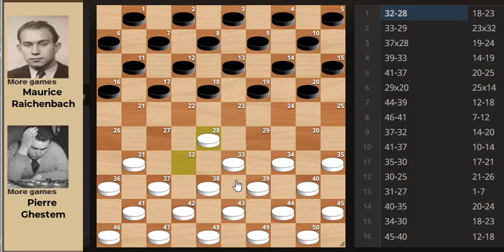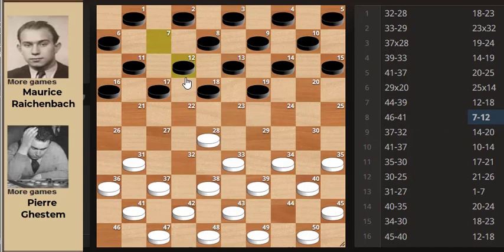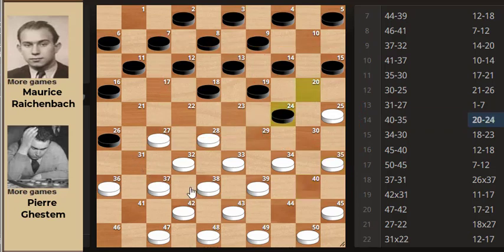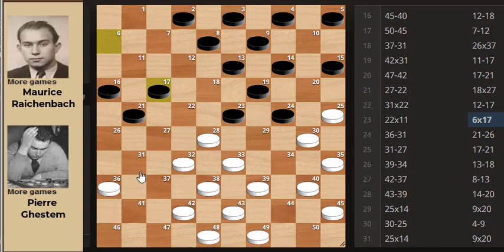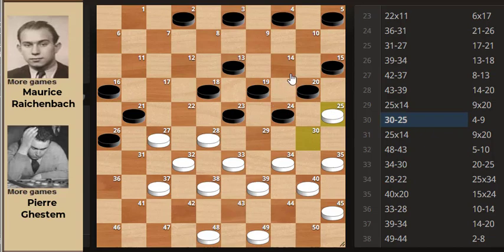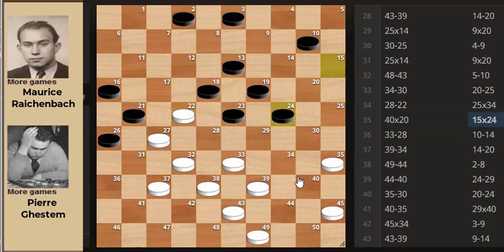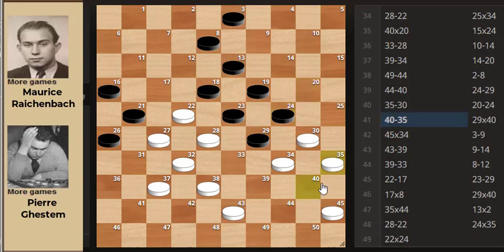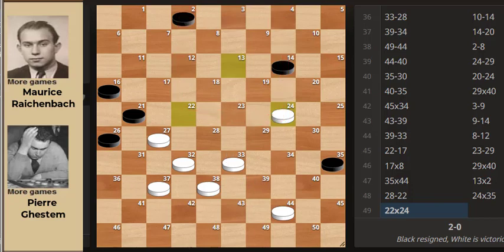Game Analysis Using the Square Diagram | World Cup match Raichenbach - Ghestem 1945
Hello my lovely viewers, I bring you an interesting World Cup match between Raichenbach - Ghestem played in 1945. Analysis of this game was made using the square diagram to help you understand how the square diagram works on the draughts board.

             FEATURES OF THE SQUARE DIAGRAM
1. It provides good support to your pieces
2. It is used to build good formation
3. it is used to secure good position
4. You can easily identify combinations / shots when applying the square diagram
5. it can be used to take strategic positions
6. You can have good connections between your pieces
              RULE OF THE SQUARE DIAGRAM
Surround the vertices of the square with your pieces

International draughts Judging Positions | Checkers strategy and tactics | International draughts | International Draughts plans | How to calculate Draughts moves | How to play Checkers

Annotator : Lidraughts.org
Translator : google translate
Move List
Pierre Ghestem-Maurice Raichenbach 2-0
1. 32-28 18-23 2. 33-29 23x32 3. 37x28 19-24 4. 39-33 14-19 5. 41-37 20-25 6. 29x20 25x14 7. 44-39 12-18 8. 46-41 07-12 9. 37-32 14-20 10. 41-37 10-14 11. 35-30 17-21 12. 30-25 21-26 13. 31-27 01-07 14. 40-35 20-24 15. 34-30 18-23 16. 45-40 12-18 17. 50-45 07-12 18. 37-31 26x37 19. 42x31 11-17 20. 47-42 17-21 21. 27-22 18x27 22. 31x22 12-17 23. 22x11 06x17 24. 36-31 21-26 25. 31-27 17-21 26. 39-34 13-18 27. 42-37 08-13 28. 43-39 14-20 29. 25x14 09x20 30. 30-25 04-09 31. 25x14 09x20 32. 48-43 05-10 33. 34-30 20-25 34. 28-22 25x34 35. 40x20 15x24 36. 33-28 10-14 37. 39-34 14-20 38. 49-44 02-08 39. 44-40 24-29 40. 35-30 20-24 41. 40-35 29x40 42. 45x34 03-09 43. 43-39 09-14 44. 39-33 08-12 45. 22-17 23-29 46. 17x08 29x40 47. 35x44 13x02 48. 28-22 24x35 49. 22x24